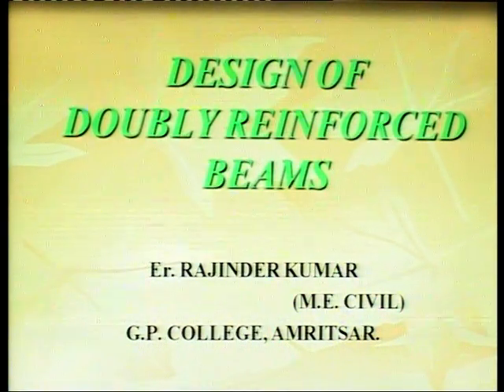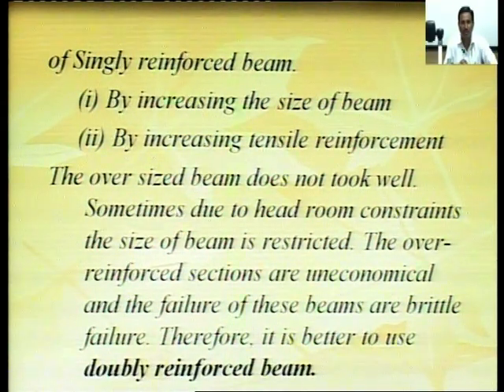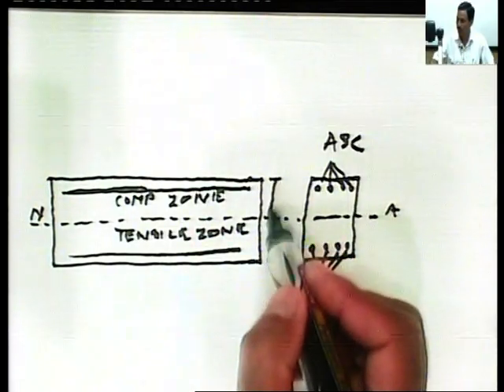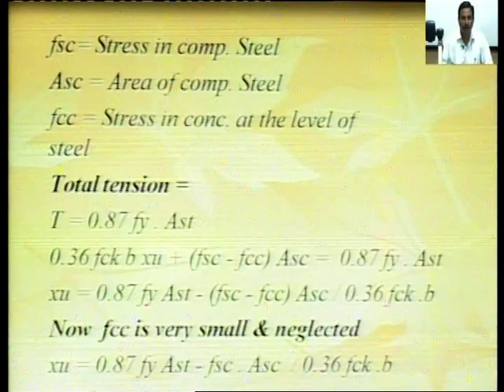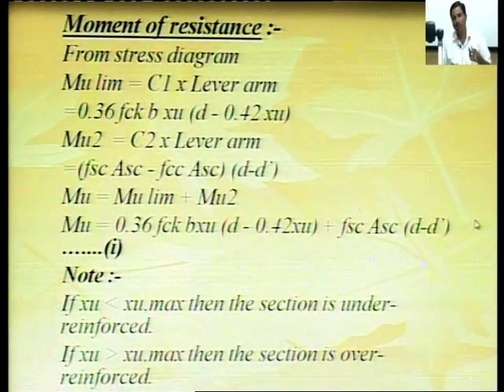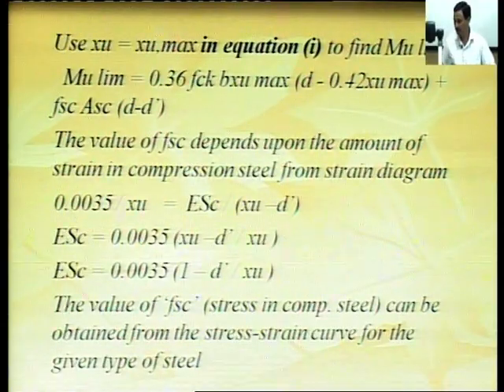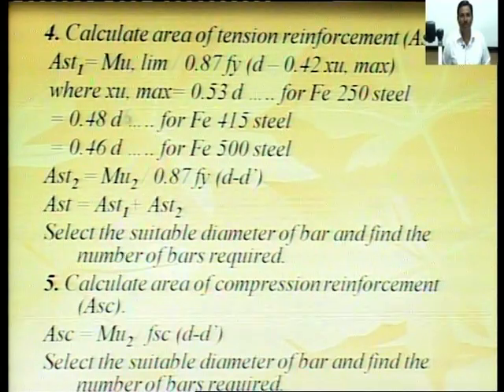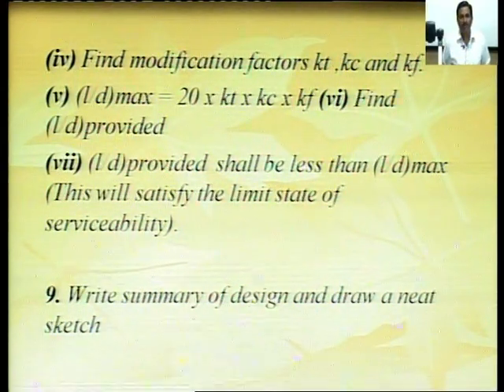Civil Engineering_RCC Design_Balanced Under Over Reinforced Section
This lecture explains Design of Doubly Reinforced Beam by Limit State Method with Depth of Neutral Axis, Moment of Resistance and Design Steps - beam as flexural member resisting load by bending rectangular section, singly reinforced beam with steel in tensile zone only vs doubly reinforced beam with steel in tensile zone below neutral axis and compression zone above neutral axis, neutral axis as zero stress layer, compression zone above tensile zone below, tensile reinforcement Ast and compression reinforcement Asc, need to increase moment of resistance for greater bending moment by increasing beam size or increasing tensile steel, drawbacks of oversized beam headroom space appearance vs over-reinforced uneconomical brittle concrete failure without warning, five necessities of doubly reinforced section size restricted, continuous beam over supports, reduce deflection increase stiffness, eccentric loads, sudden lateral impact loads, depth of neutral axis Xu by equating total compression C1+C2 to tension T with C1 0.36 fck b Xu C2 fsc Asc minus fcc Asc T 0.87 fy Ast, effective depth d and effective cover d prime, lever arm D minus 0.42 Xu for C1 and D minus d prime for C2, simplified Xu neglecting fcc, moment of resistance Mu limiting plus Mu2, balanced section Xu equal Xu max, under-reinforced Xu less than Xu max, over-reinforced Xu greater than Xu max, strain diagram for fsc, and design steps calculate Mu check Mu vs Mu lim Xu max 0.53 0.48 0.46 for Fe250 Fe415 Fe500 Ast1 plus Ast2 Asc shear check and modification factor.

Content is fully aligned with the PSBTE&IT syllabus for Government Polytechnic Colleges in Punjab for Civil Engineering - RCC Design subject.

Key Learning Outcomes:
- Define beam singly and doubly reinforced beam with neutral axis
- Explain compression zone tensile zone Ast Asc d and d prime
- State two ways to increase moment of resistance and drawbacks
- List five necessities of doubly reinforced beam
- Derive depth of neutral axis Xu by C1 plus C2 equal T
- Explain lever arms and simplified Xu neglecting fcc
- Derive total moment of resistance Mu limiting plus Mu2
- Differentiate balanced under-reinforced over-reinforced sections
- Explain strain diagram for fsc and Xu max values
- Apply design steps for Ast Asc shear check modification factor